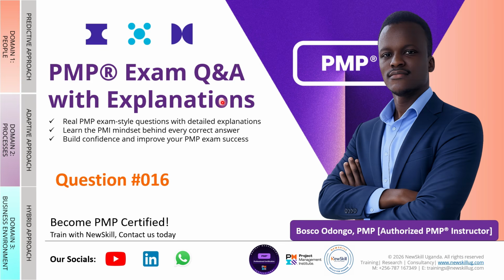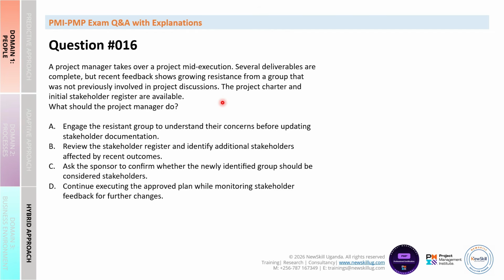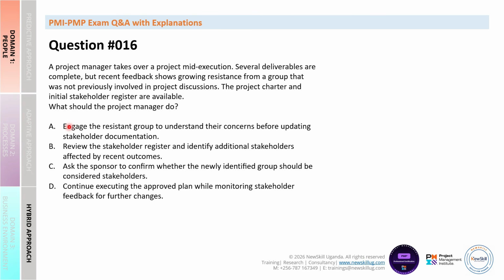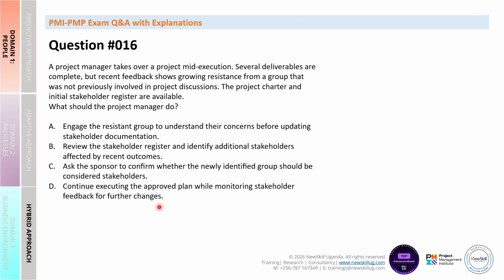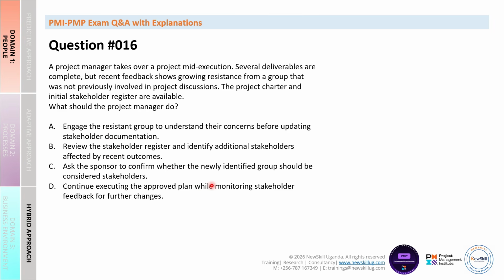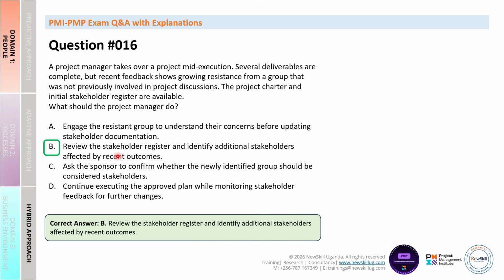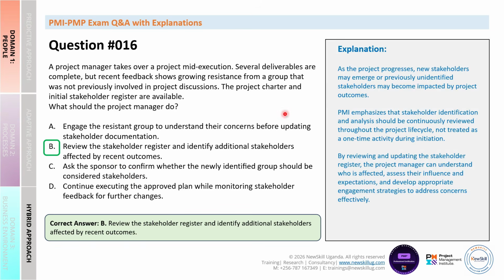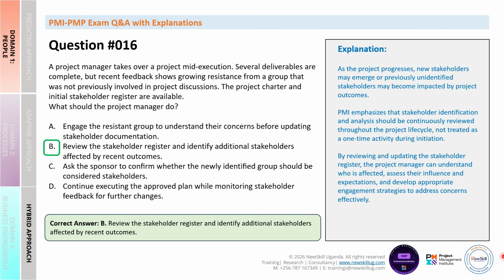PMP Exam Question | Q016 | Stakeholder Identification & Analysis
PMP Exam Q&A with Explanations | Q016

A project manager takes over an active project and discovers resistance from a group that was not previously involved. What should the project manager do first? Test your PMP knowledge before watching the explanation!

📌 Development Approach: Predictive
🎯 Primary Focus: Stakeholder Identification & Analysis
📚 PMI Exam Domain: People
🧠 PMI Mindset: Reassess stakeholder involvement as the project evolves and identify newly affected stakeholders before determining how to engage them.

In this episode, we analyze a PMP exam-style question, explain why the correct answer is the best choice, and show you how to apply the PMI mindset to situational PMP exam questions.

💬 What's your answer? Comment with your answer before watching the explanation.

🎓 Ready to pass the PMP Certification Exam? Join NewSkill Uganda's live instructor-led PMP Exam Prep Course for expert guidance, realistic practice questions, mock exams, and proven exam strategies.